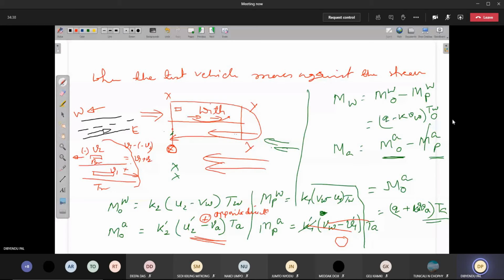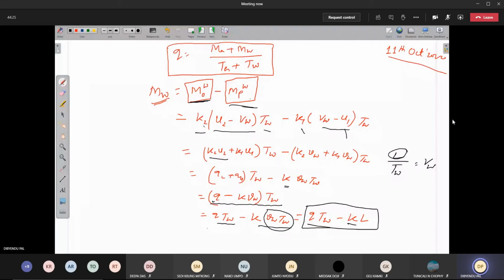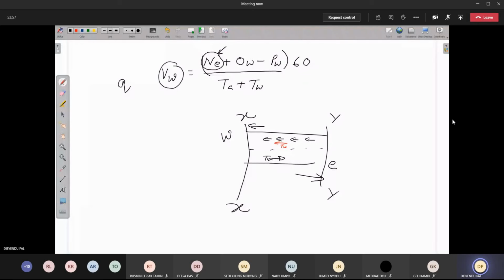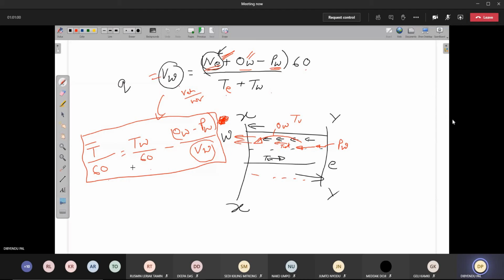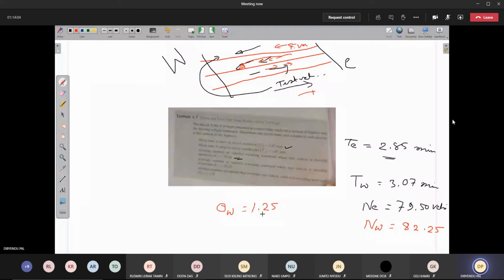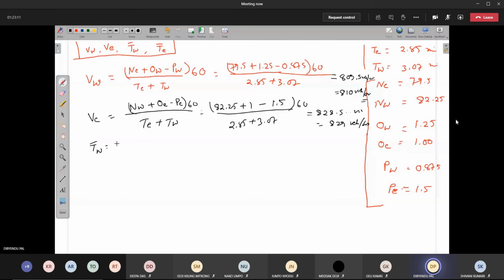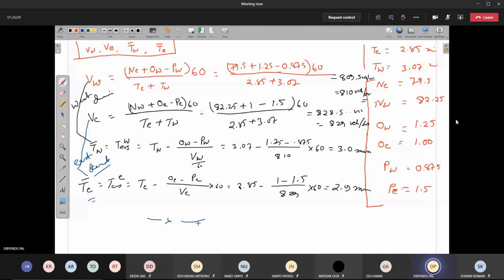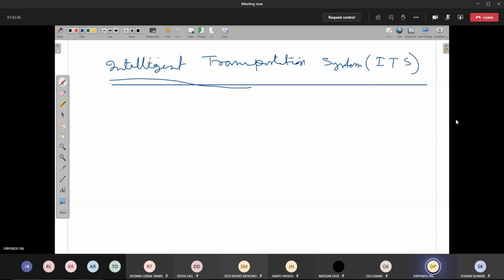9. Lecture 9 11 10 2020